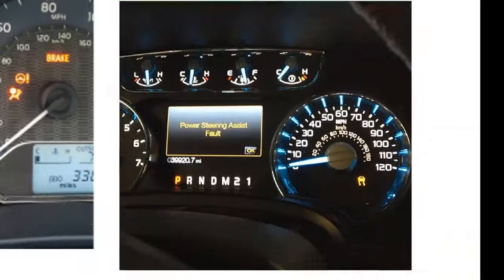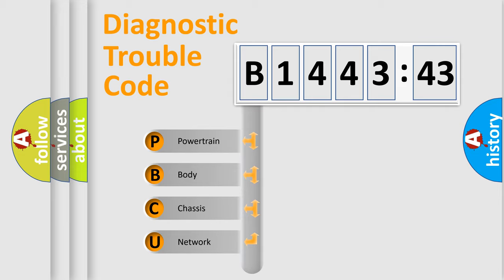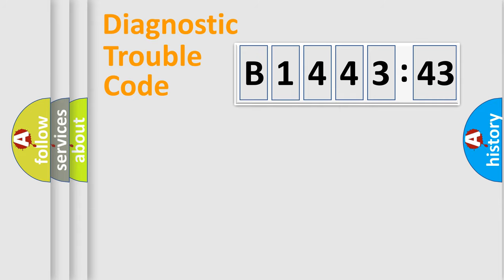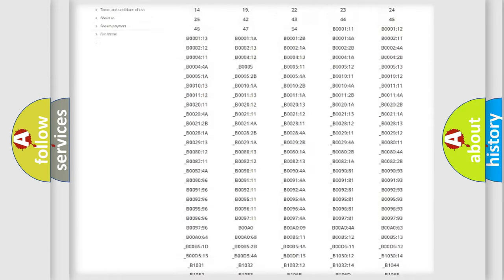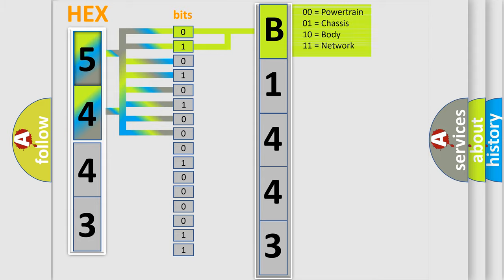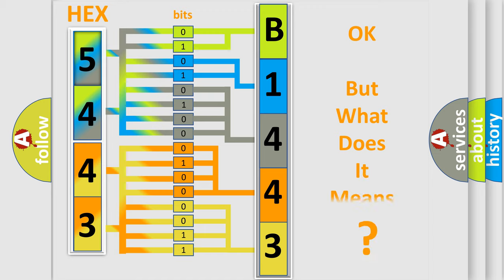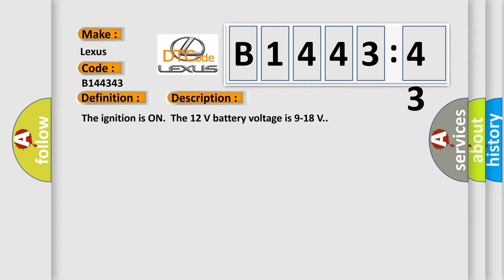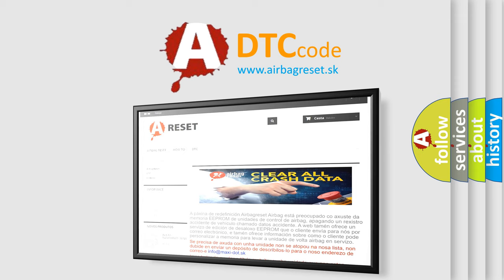DTC Lexus B1443-43 Short Explanation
Contents:
0:21 Basic DTC analysis according to OBD2 protocol standard.
1:48 Insight into programming
2:58 A diagnostically understandable description of the Diagnostic Trouble Code
3:05 Basic error definition

Make:
Lexus
Code:
B1443 43
Definition:
Hybrid Battery 9 Circuit High Voltage
Description:
Cause:
Any hybrid battery voltage value is greater than 20 V for 1 second.